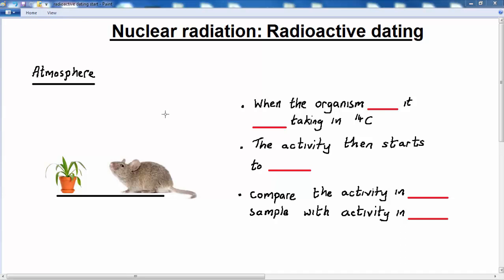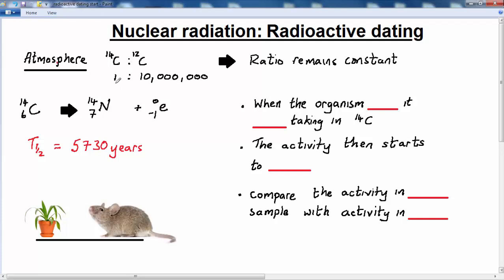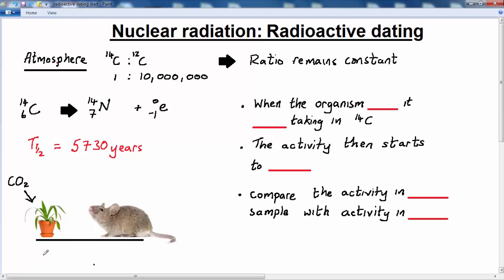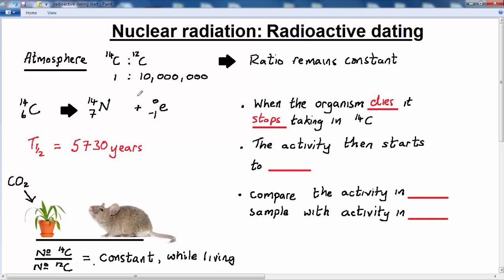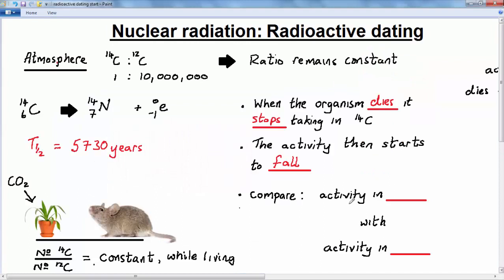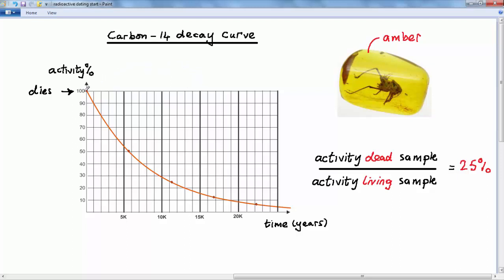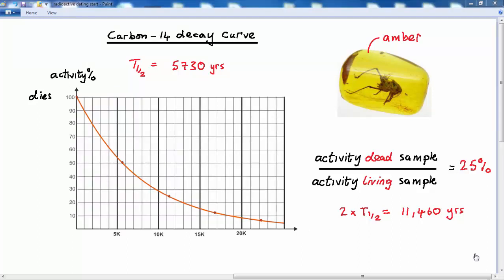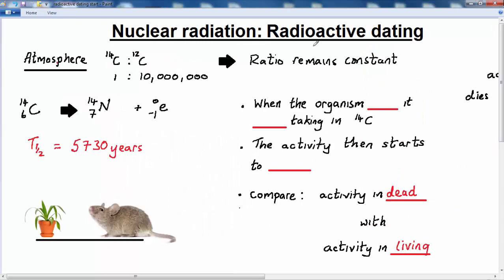GCSE PHYSICS - RADIOACTIVITY - LESSON 13 - uses radioactive dating